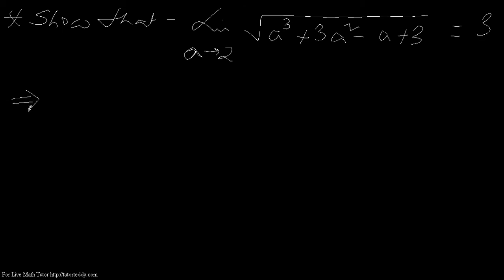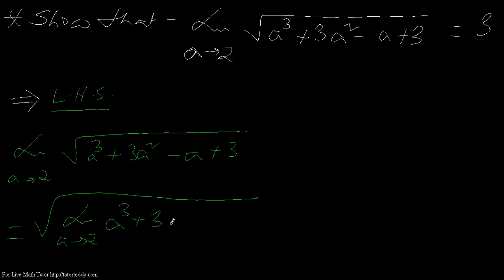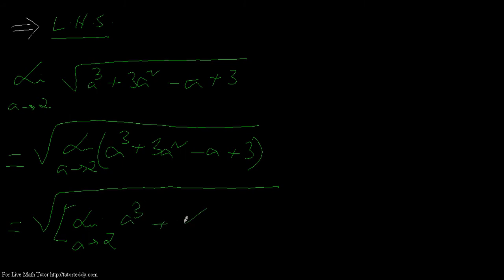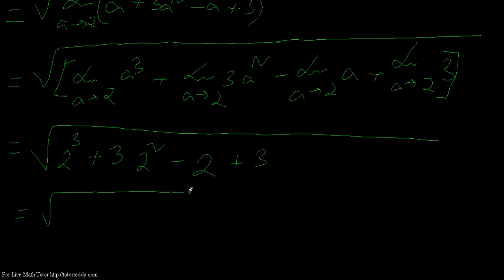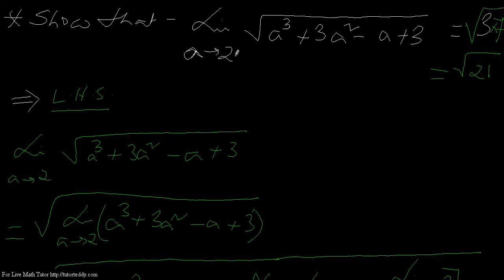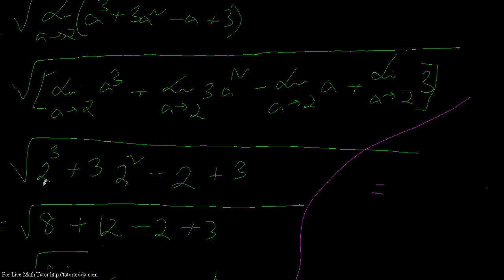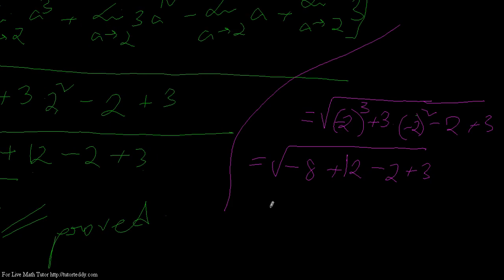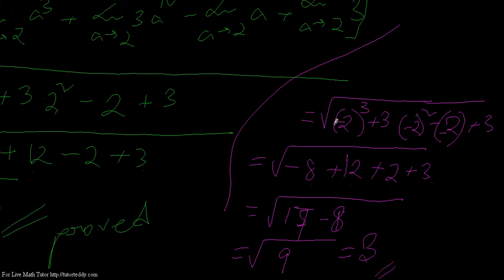Limit Using Fundamental Limits Theorem 5 | TutorTeddy.com